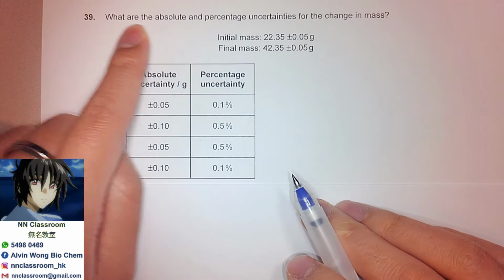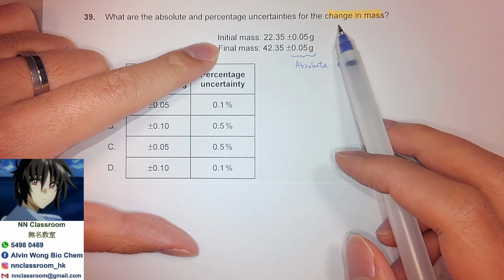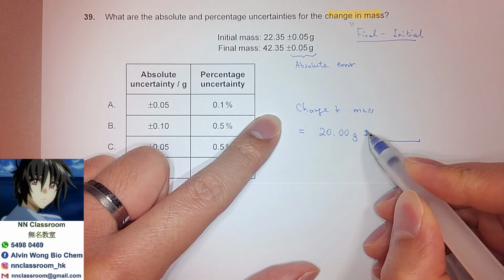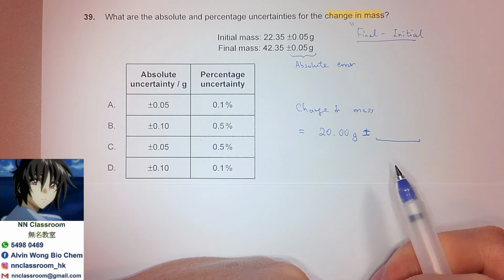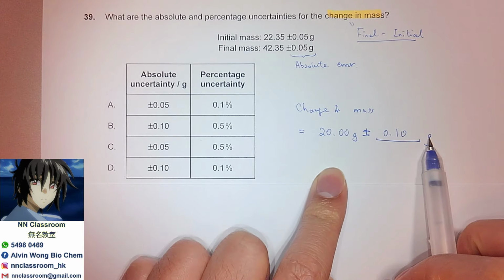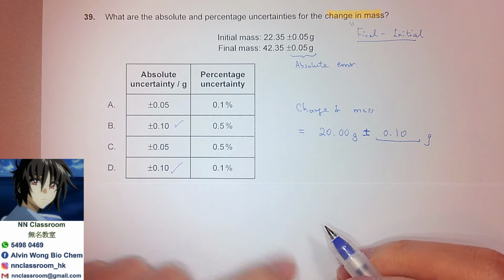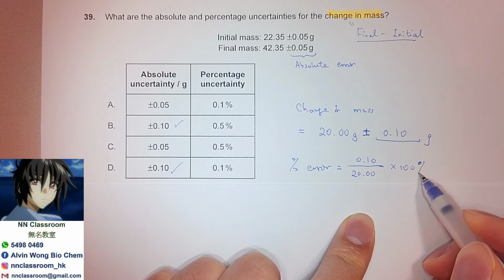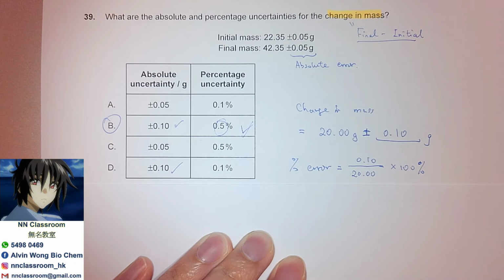IB SL Chemistry [ 2018 TZ0 Paper 1 #39 ] [ Uncertainty Propagation ]